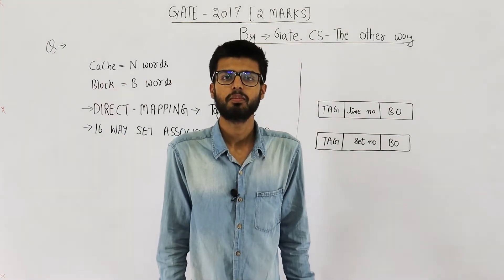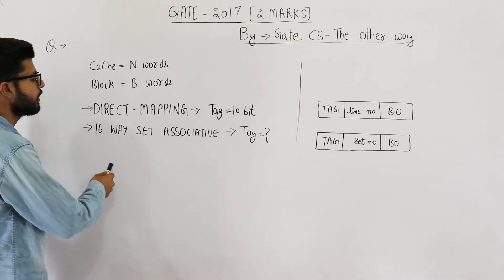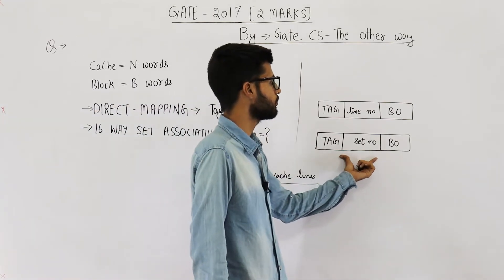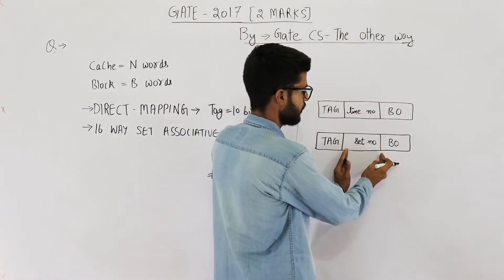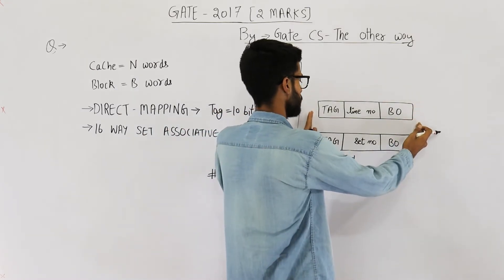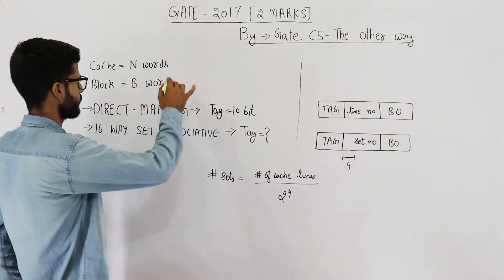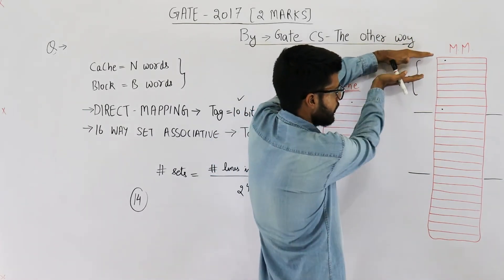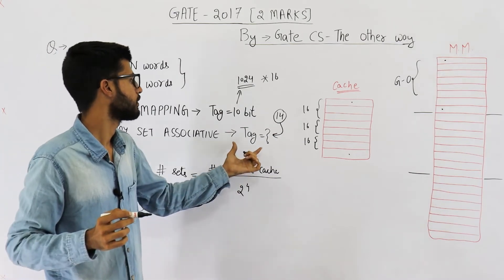Gate 2017 pyq CAO | A cache memory unit with capacity of N words and block size of B words is to be.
A cache memory unit with capacity of N words and block size of B words is to be designed. If it is designed as direct mapped cache, the length of the TAG field is 10 bits. If the cache unit is now designed as a 16-way set-associative cache, the length of the TAG field is ______ bits.